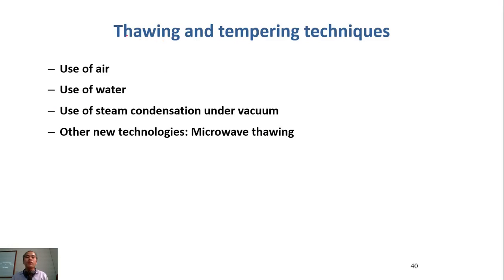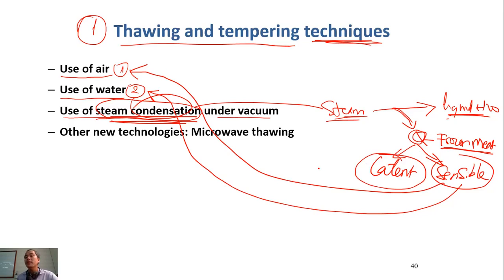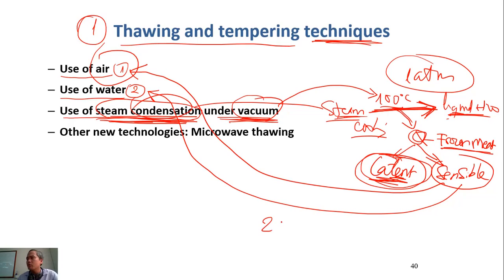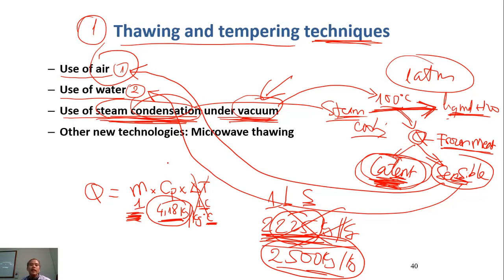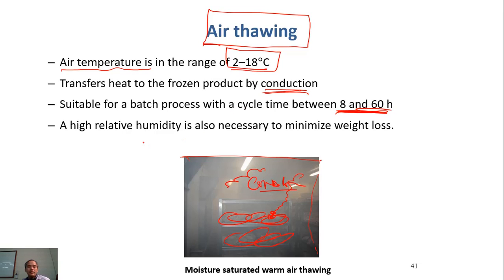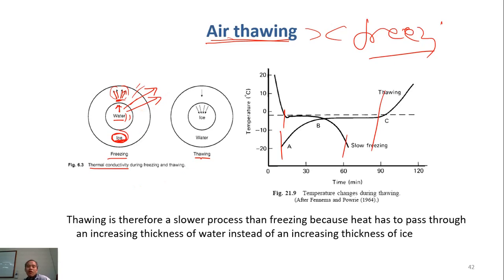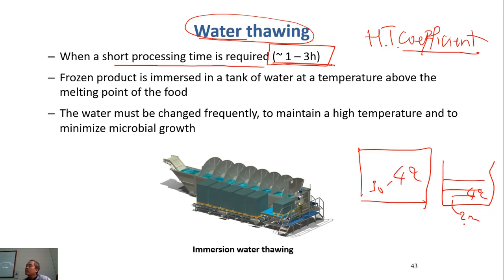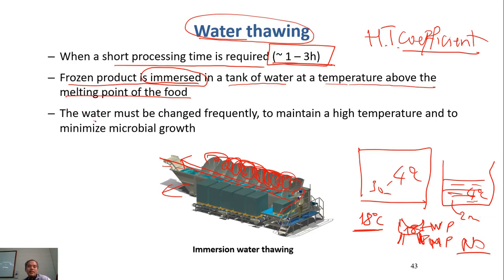C6-11 meat thawing - by use of air, by use of water| Meat Technology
thawing with use of air, thawing with use of water, thawing with use of steam condensation under vacuum, why steam is often used as heat medium, why thawing takes a longer time than freezing, thermal conductivity of ice compared to that of liquid water, advantages/disadvantages of water thawing